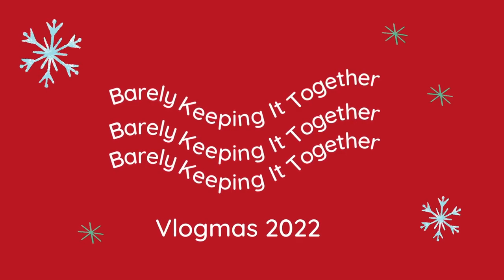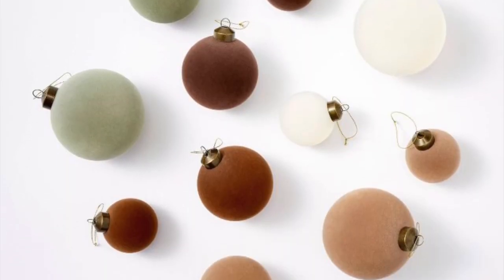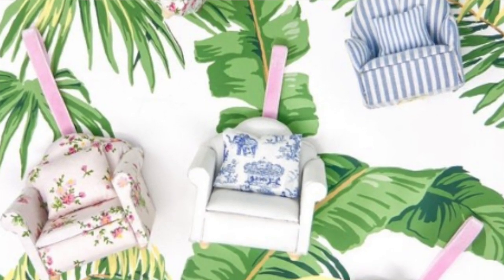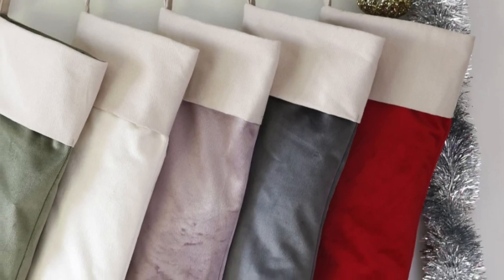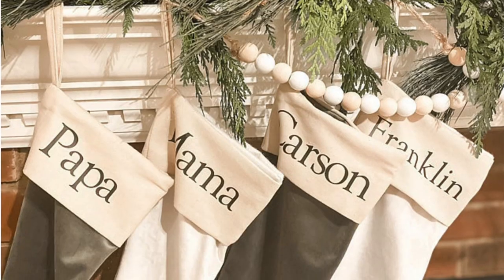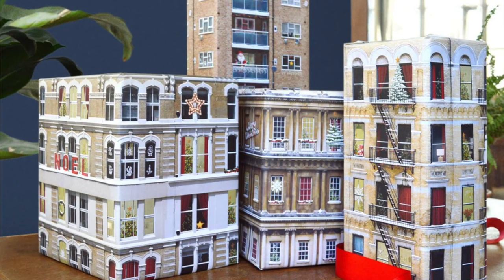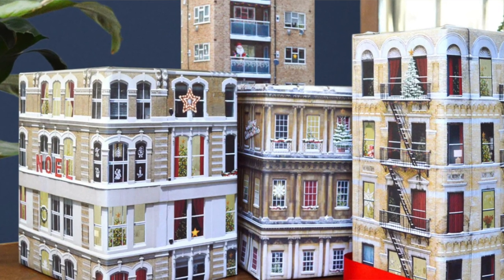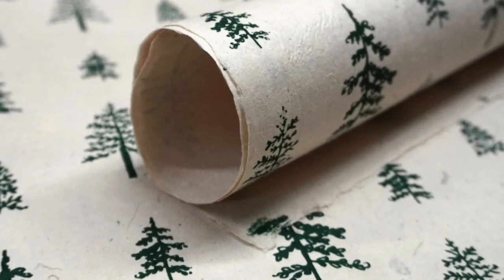VLOGMAS DAY 4: MY FAVORITES FROM ETSY CHRISTMAS DECOR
It's VLOGMAS day 5 and that means it's time for my favorite Christmas decor from Etsy! In this video, I'll walk you through my favorite purchases from Etsy this year, including beautiful Christmas ornaments, wrapping paper, stockings, and so much more!